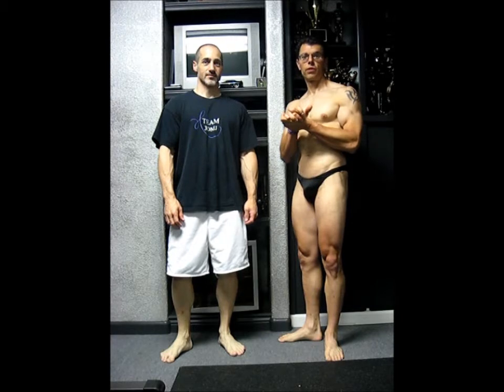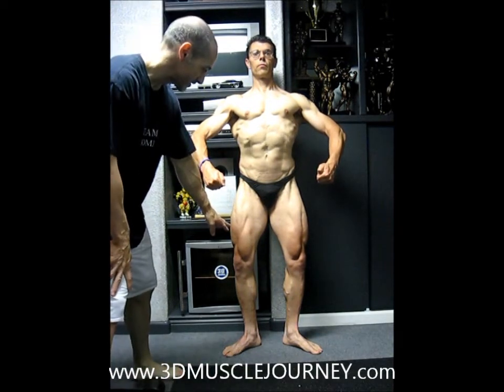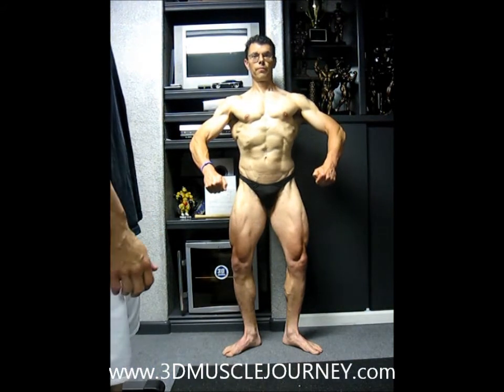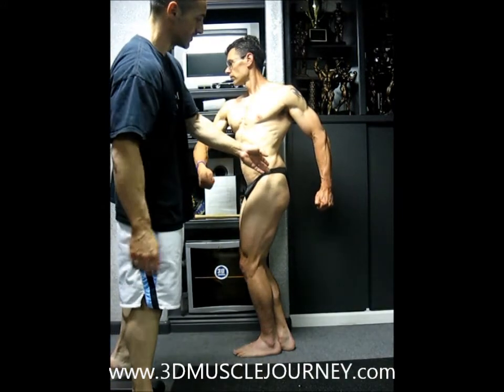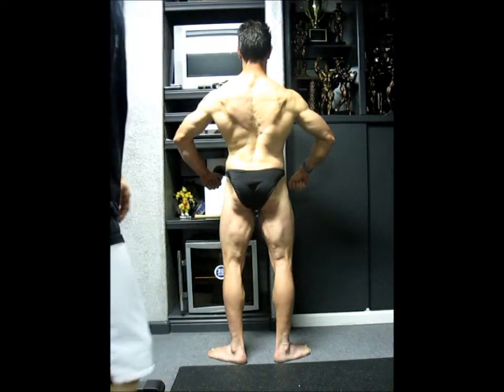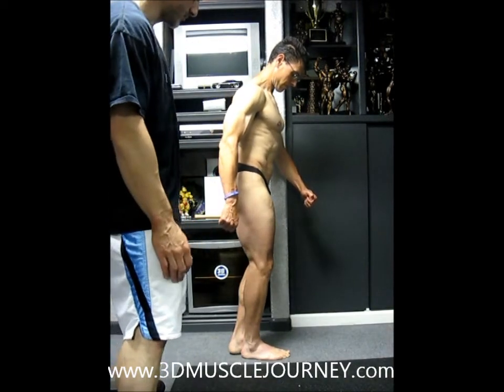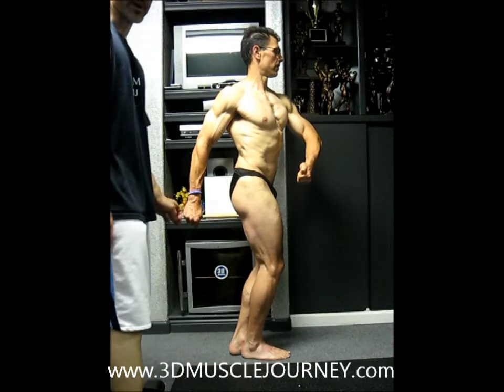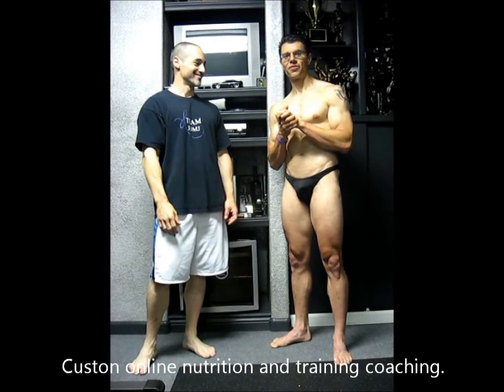Instruction on symmetry posing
Professiona coaching on Natural Bodybuilding Symetry poses.